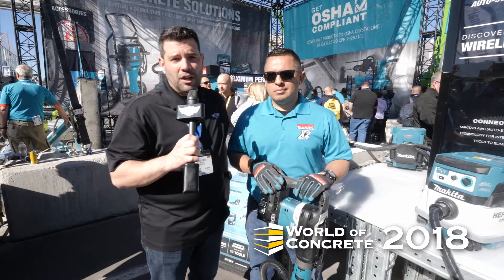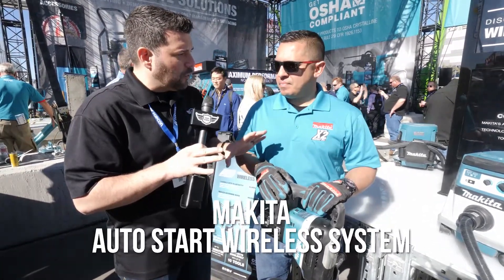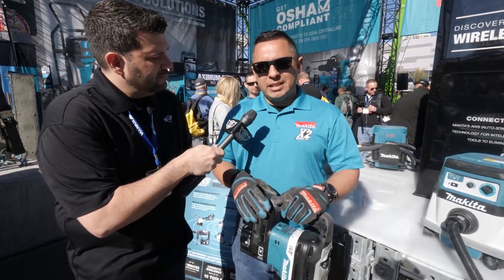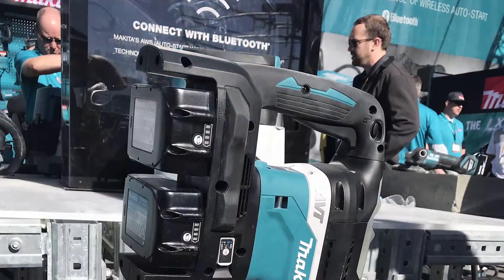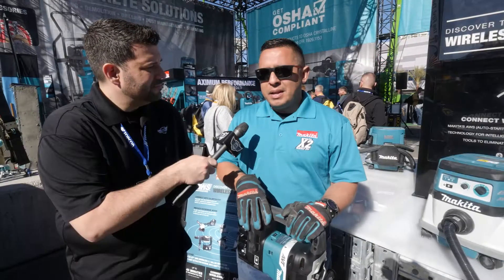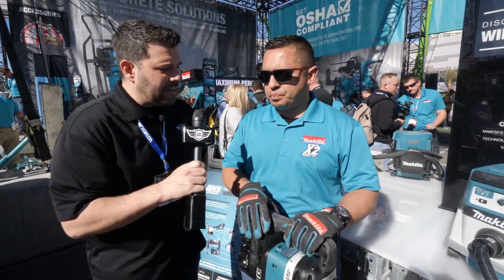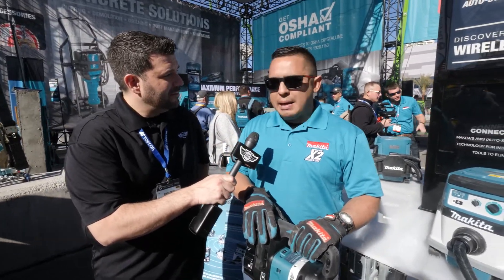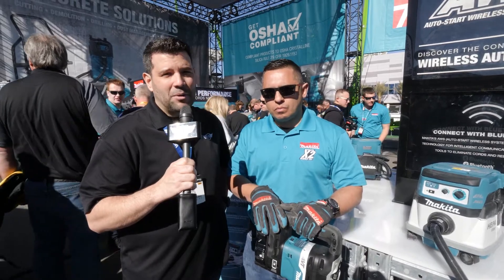Makita Auto-Start Wireless System (AWS) System at 2018 World of Concrete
- Launched previous the AWS vac and tools are now available. We were at the World of Concrete to see real users demo the system all day and we were impressed by how easy it is to use.